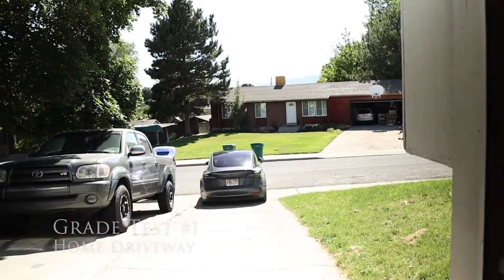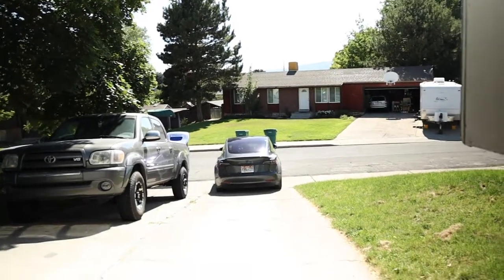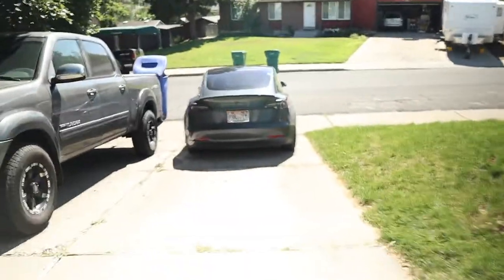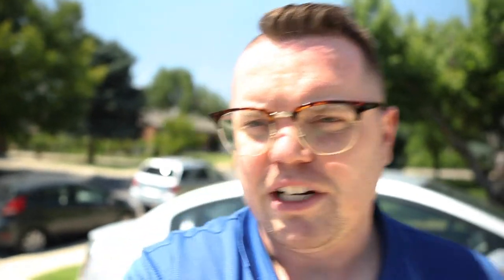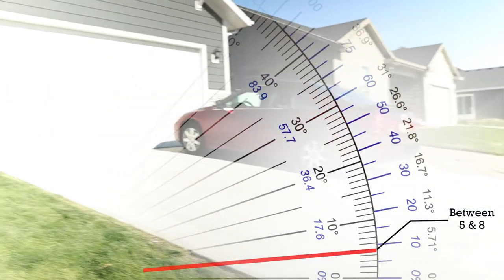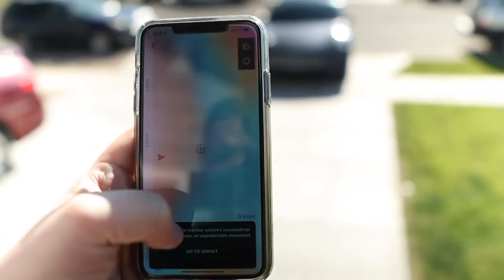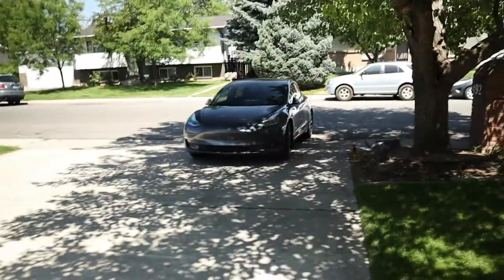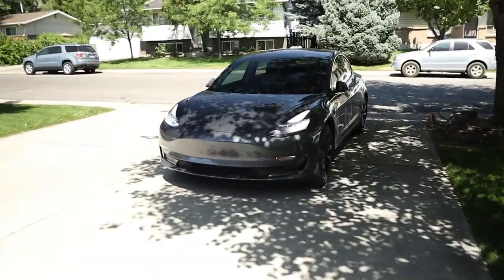Tesla Model 3 can it summon up steep driveways? What grade can it summon up?